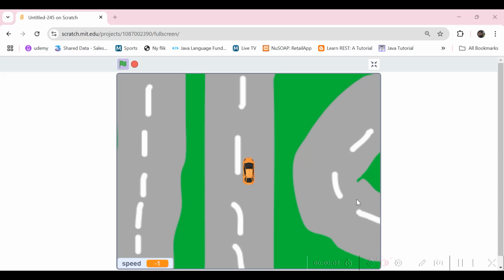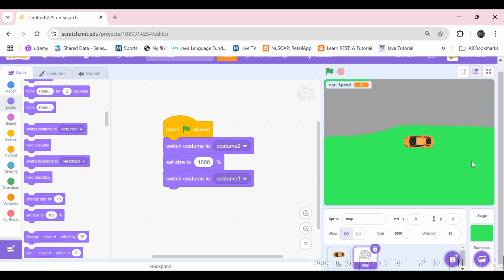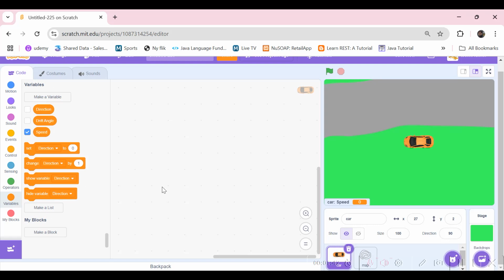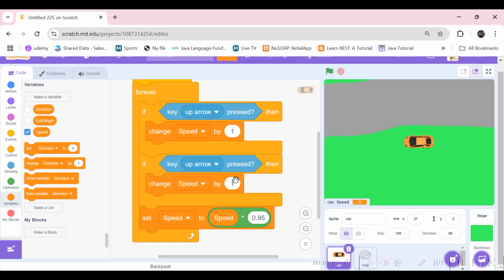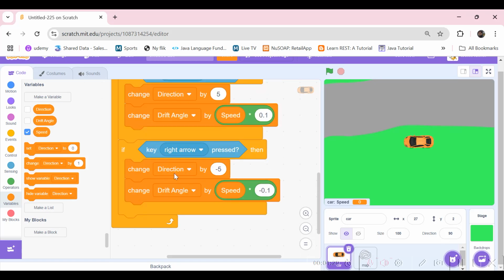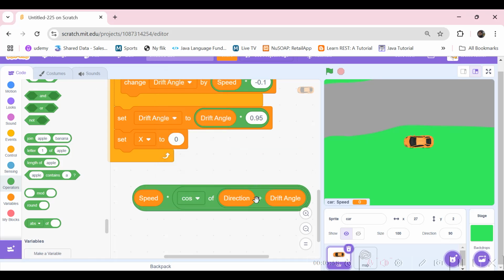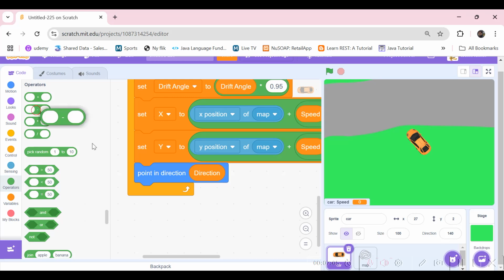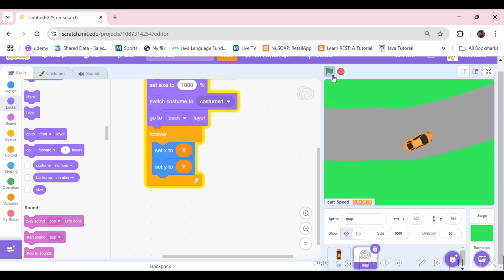Drift Physics| Scratch Projects | Scratch Tutorials| Kids Coding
This is a project which explain how to make a Drift Physics in Scratch.